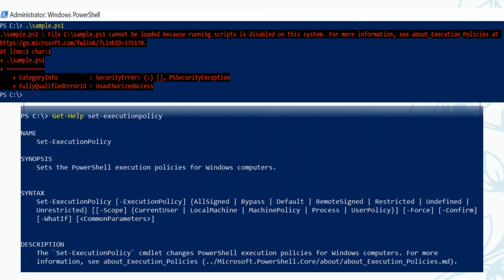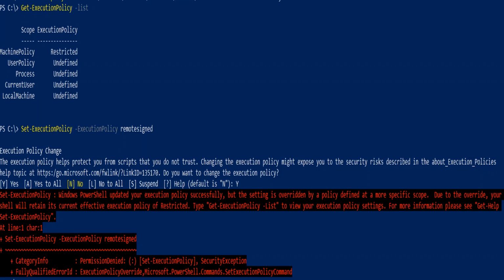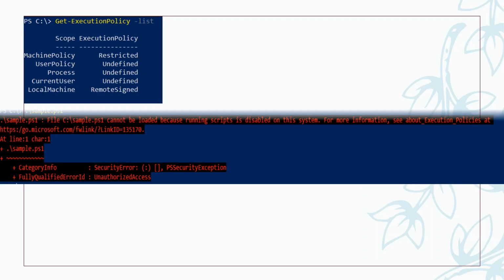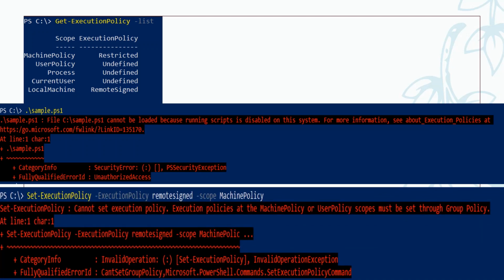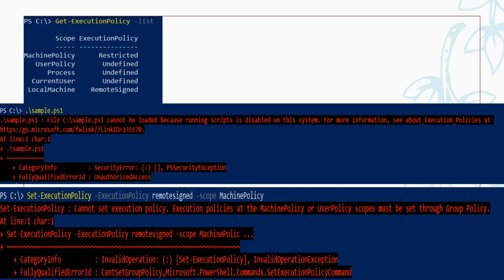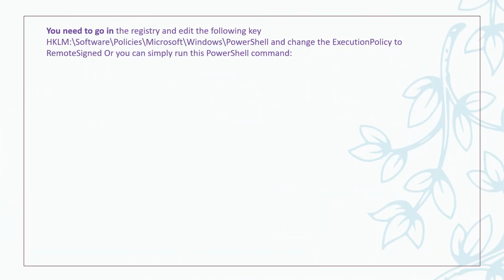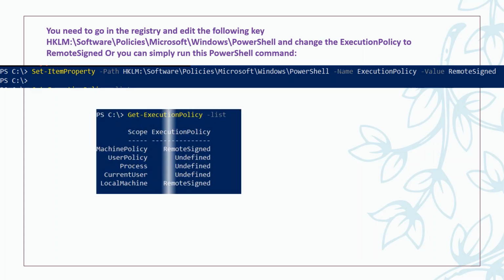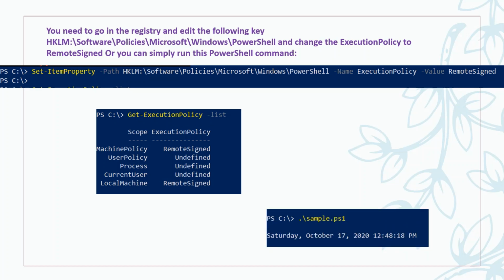PowerShell Execution policy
This tutorial shows you how to change the powershell execution policy so you can run scripts. We test a script before and after the change. We also see how we easily can find this information in the help file.

PowerShell beginners guide